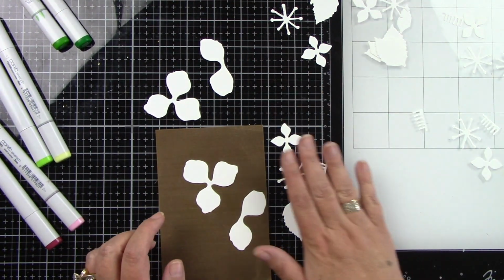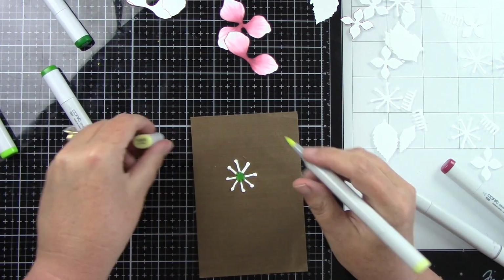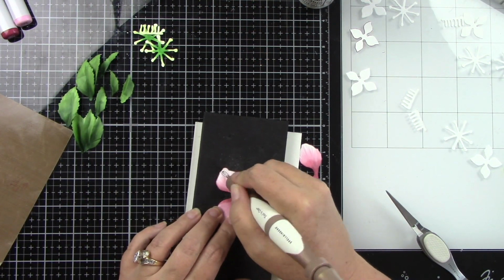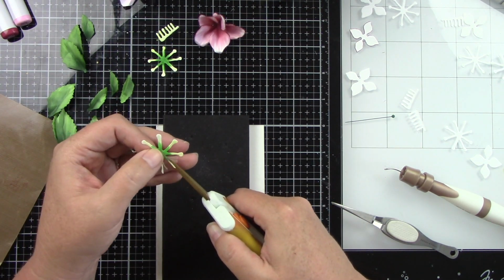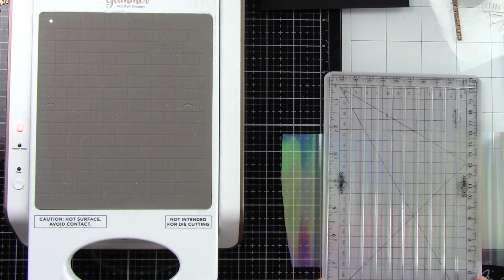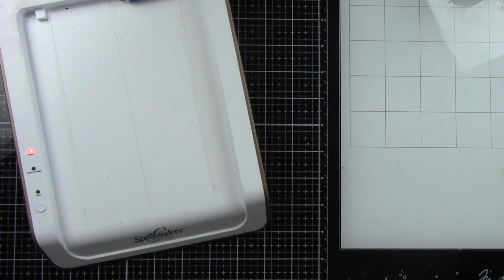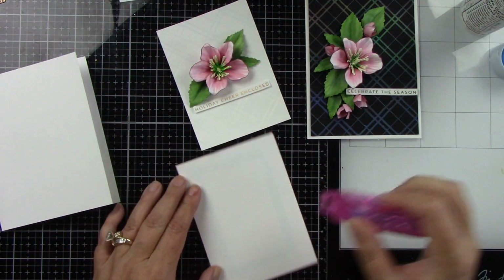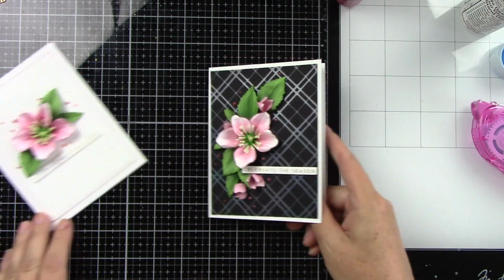How To: Hot Foil On Light & Dark Cardstock | Spellbinders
Hi crafty friends, today I'm sharing how I Hot Foiled on light and dark cardstock with the same foil. It gives two completely different looks. I hope you enjoy!
Hugs,
Joy

• Plaid Tidings Background Glimmer Hot Foil Plate – Spellbinders Paper Arts

• Glitter Wishes | Hot Foil Plate & Die Set | Spellbinders Glimmer –...

• Platinum 6 Die Cutting and Embossing Machine – Spellbinders Paper Arts

• Glimmer Specialty Cardstock 8 1/2'' x 11" - 10 pack - Spellbinders

• Neenah 80lb Classic Crest Cardstock 8.5"X11" - 20 Sheets – Honey Bee Stamps